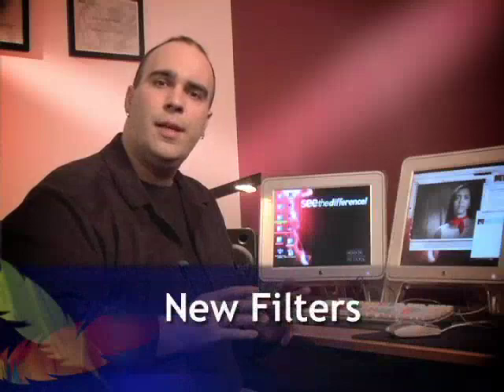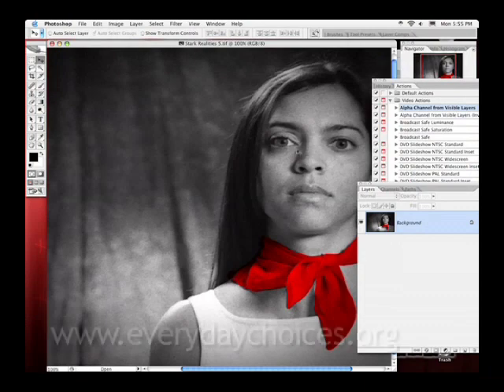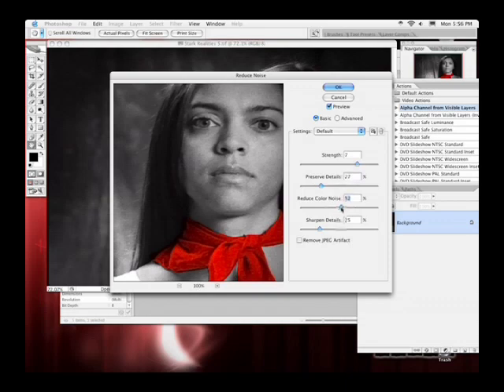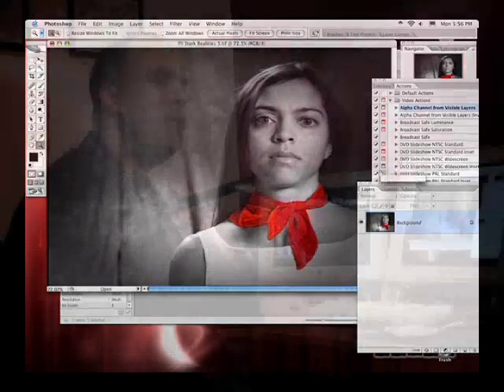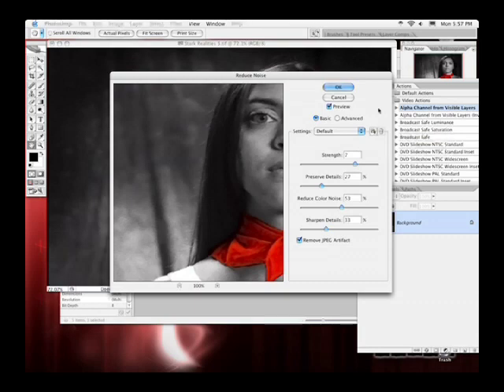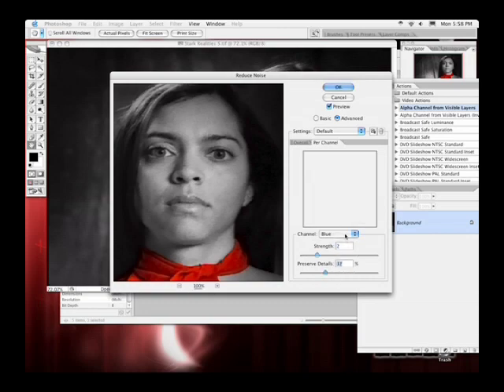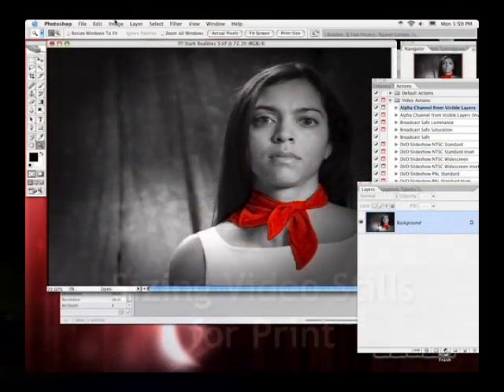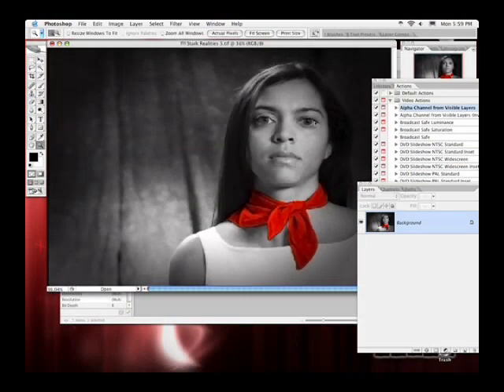CS2 Enhancement Filters - 1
Learn a few new filters in Photoshop CS2, specifically the filters that work well for touching up video frames. The first filters Richard reviews are Smart Sharpen and Reduce Noise. This is a great technique for cleaning up footage with grain that has been shot with a 16mm camera or use remove JPEG artifact for DV footage that has artifacting from compression.